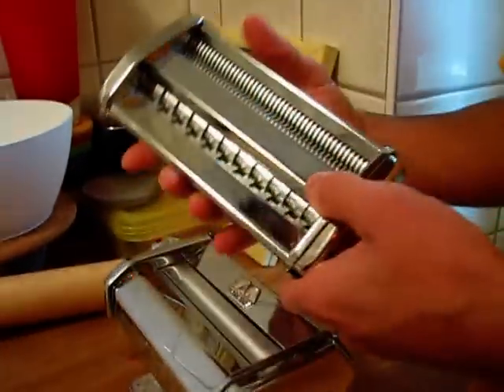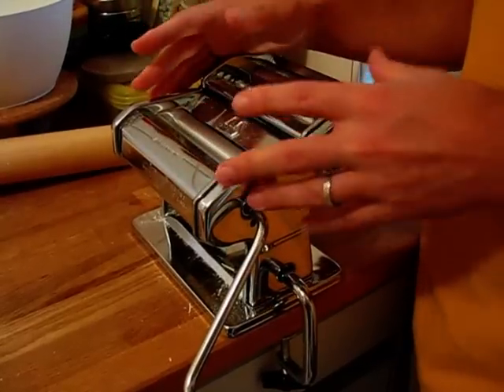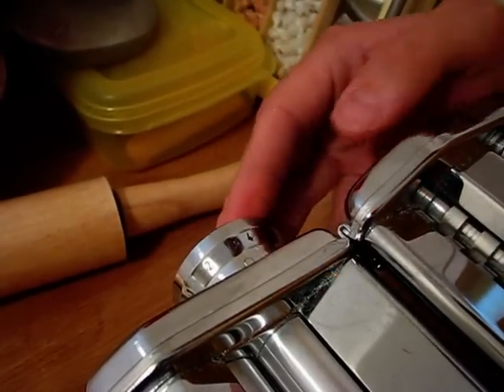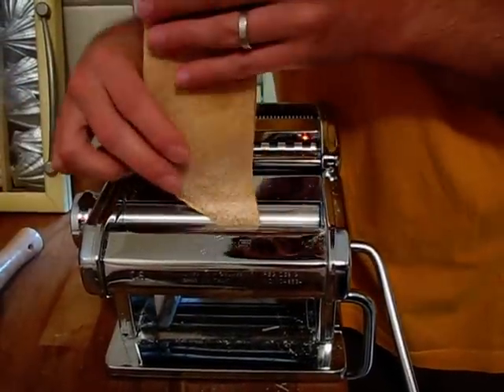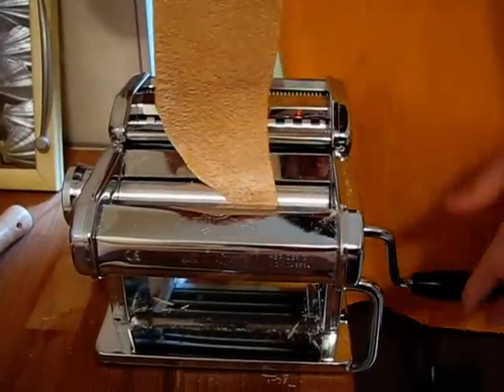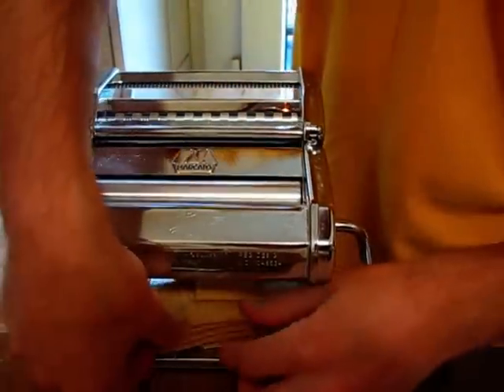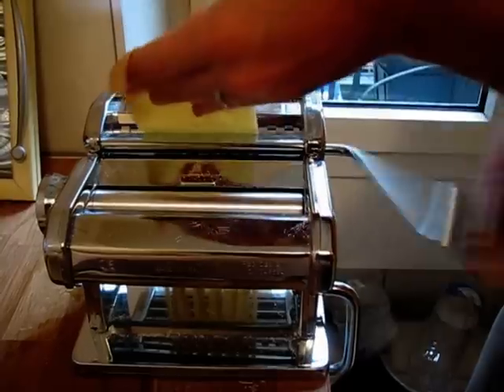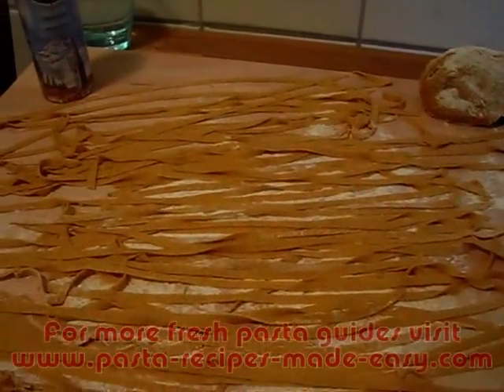Using the Marcato Atlas pasta machine 150